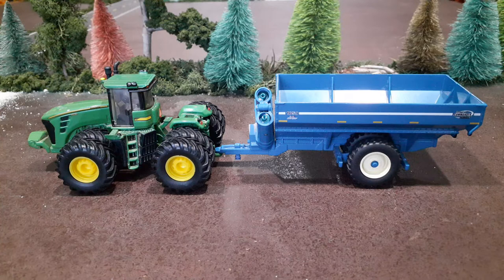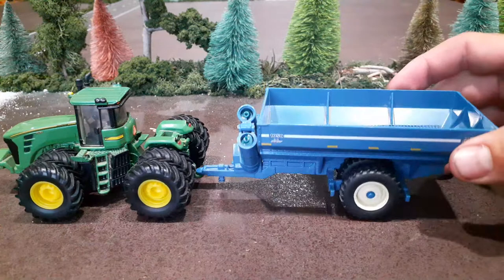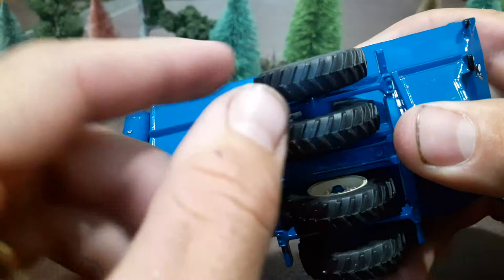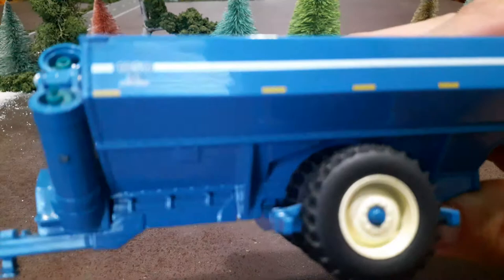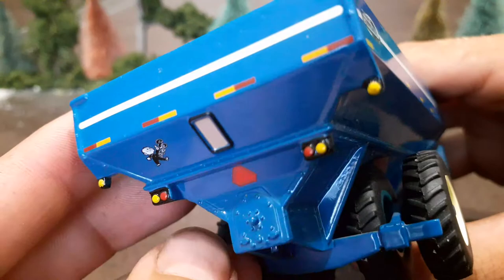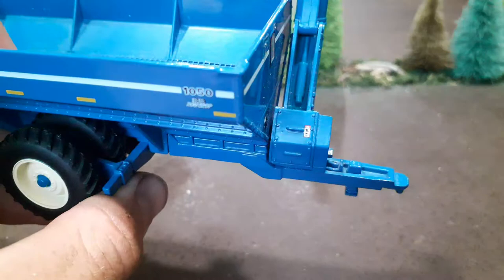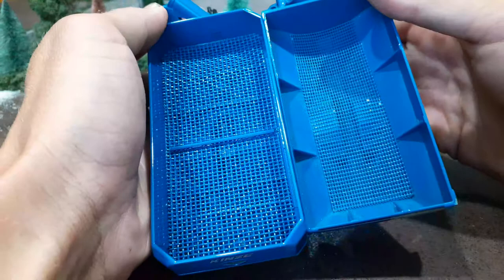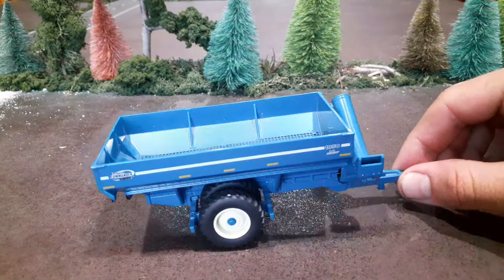1/64 Kinzie 1050 Grain Cart With Row Crop Duals